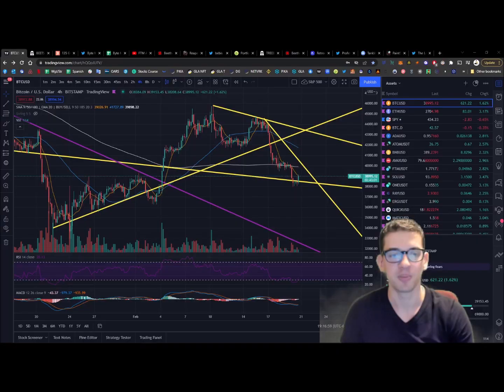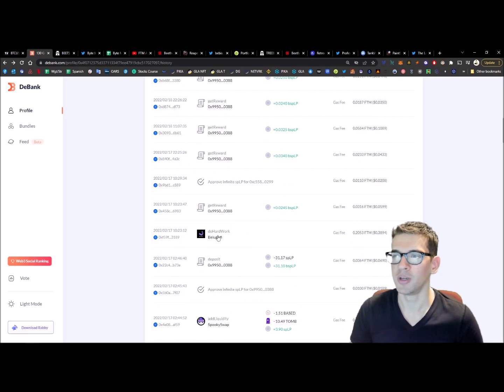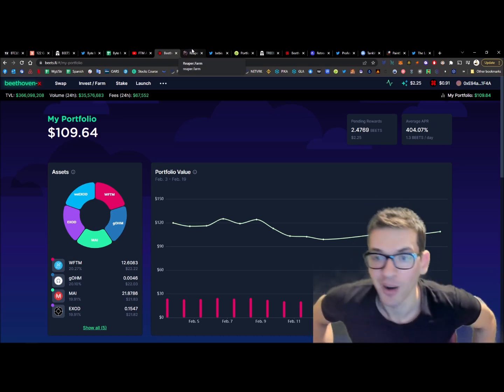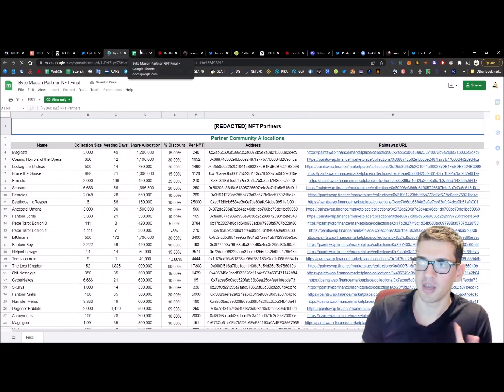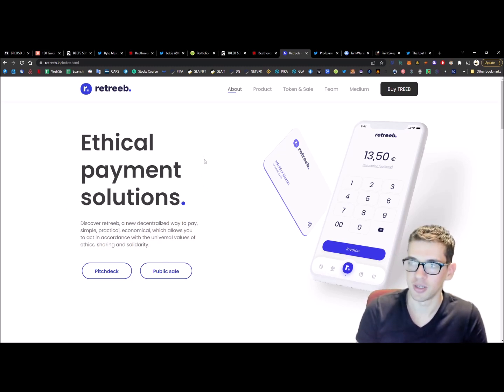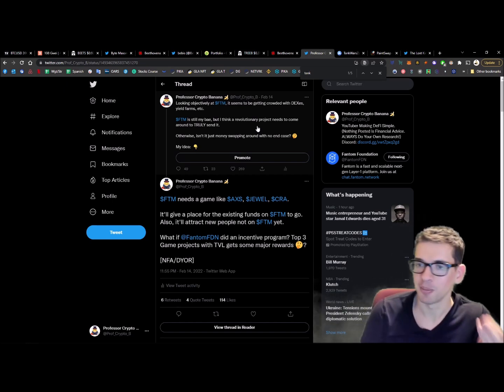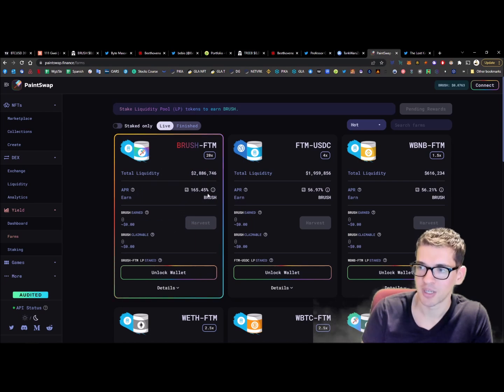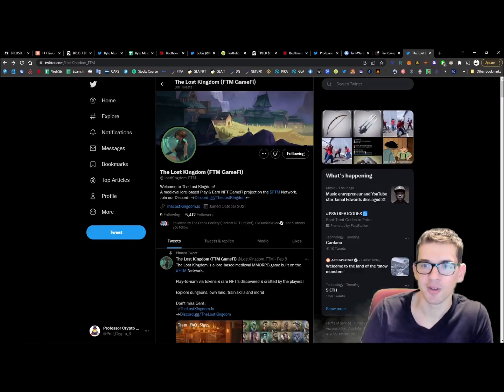GameFi Projects on FTM, NFTs, $100 Portfolio Challenge Update, and MORE!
Which projects caught my attention on Fantom? GameFi? Is my $100 Portfolio Challenge doing well or tanking? What else will I discuss in this video?

My Tweet where people responded on FTM Projects they are looking

OUTRO MUSIC CREATED BY:
Alexander Thomas Evens

TIMESTAMPS:
0:00 - Intro
0:20 - Disclaimer
0:31 - BTC & Banana Lines
1:07 - $100 Portfolio Challenge Update [DEGEN]
3:17 - $100 Portfolio Challenge Update [DEFI]
4:11 - New Strategy for the DeFi Portfolio & BEETS.
5:42 - Project Disclaimer
6:06 - Byte Mason's Token [$OATH]
8:14 - Retreeb [$TREEB] & BEETs [$BEETS]
11:57 - Tank Wars Zone [$WBOND]
13:27 - PaintBrush [$BRUSH]
14:08 - The Lost Kingdom [$TLK coming out, check announcements]
16:06 - How I'm Improving & Future YouTube Videos
17:53 - Outro Music